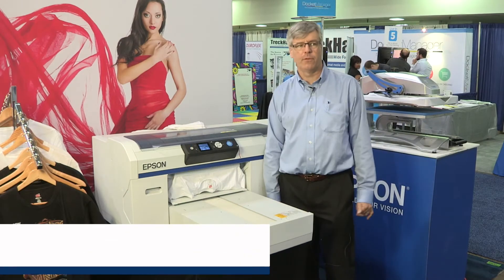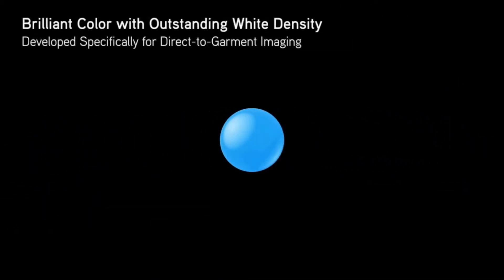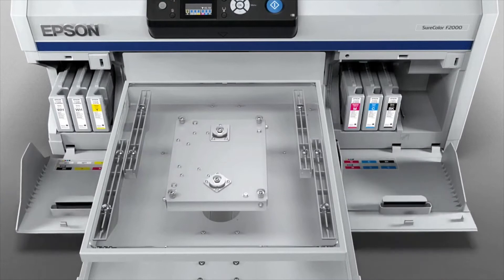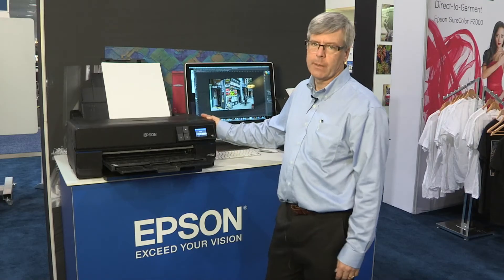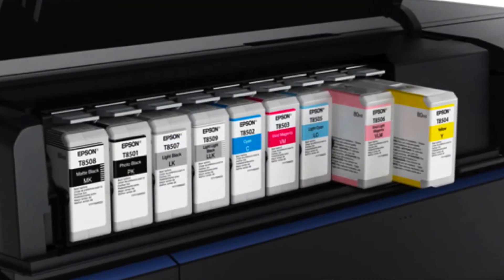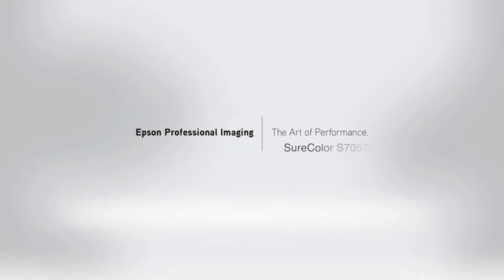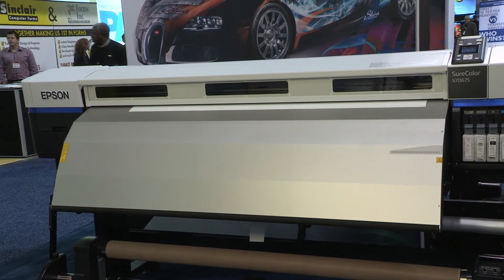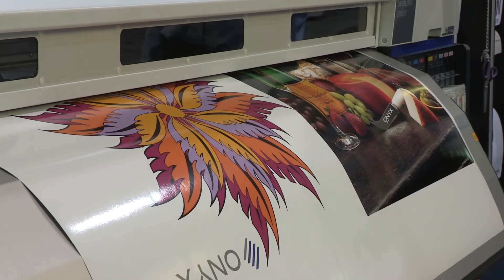EPSON at Graphics Canada 2015